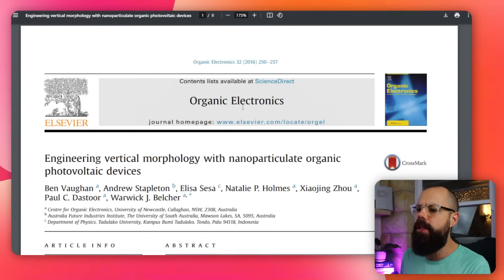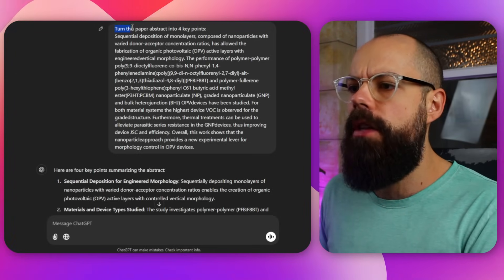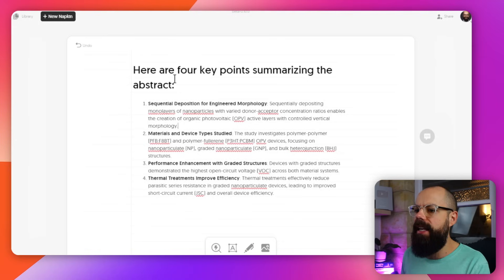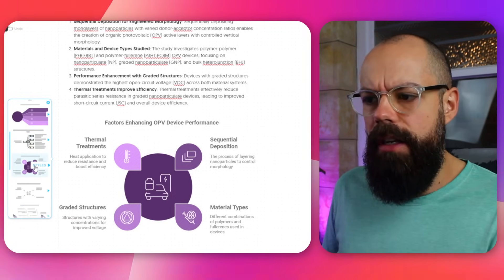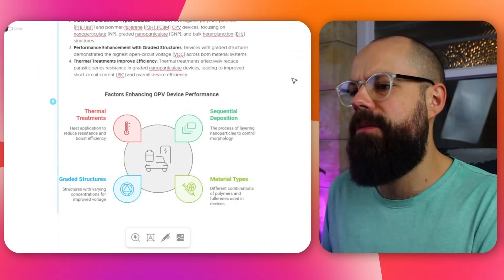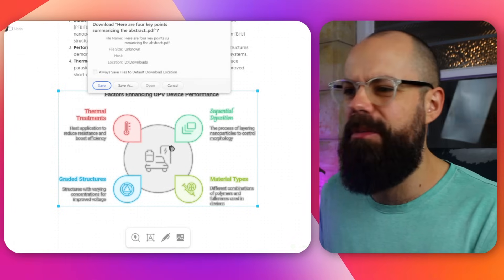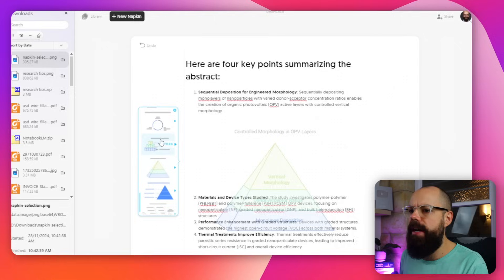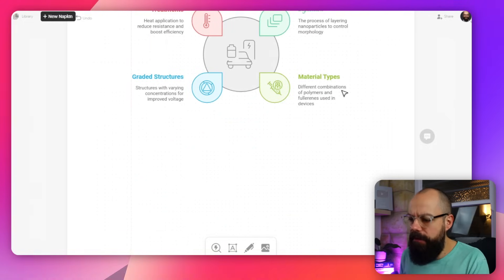Napkin AI is Transforming the Way We Create Research Visuals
Creating visuals for research presentations can be a real challenge, especially when you’re juggling complex data and trying to make it accessible for an audience. That’s where Napkin AI comes in—a tool that simplifies the process of turning dense information into clear, professional visuals.

▼ ▽ TIMESTAMPS
00:00 Intro
00:21 Napkin AI
00:32 Select your Topic
01:22 Converting topic Using Large Language Models
02:46 Making key points to image in Napkin AI
05:01 Exporting generated Image
07:02 Summary of Steps
07:35 Outro